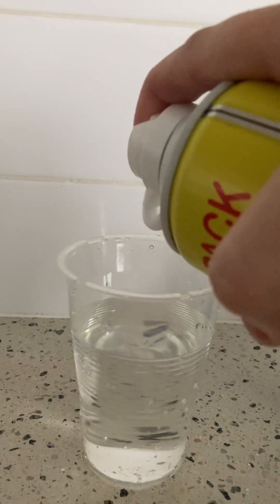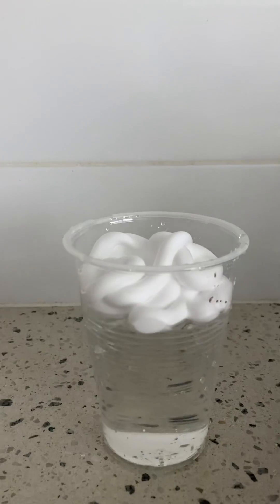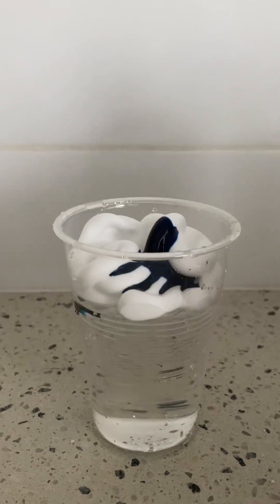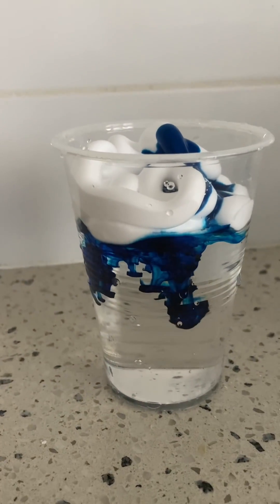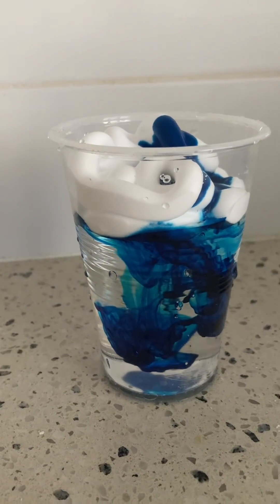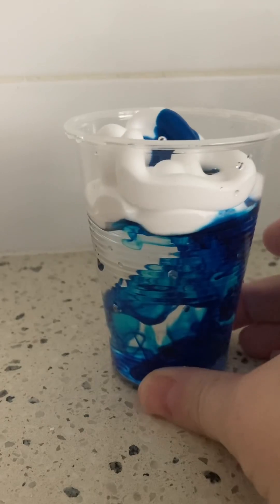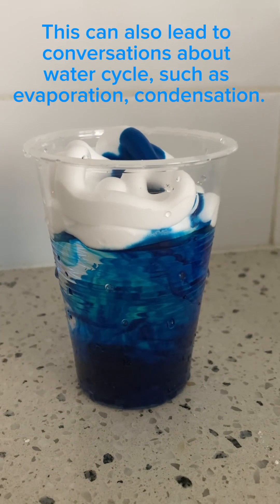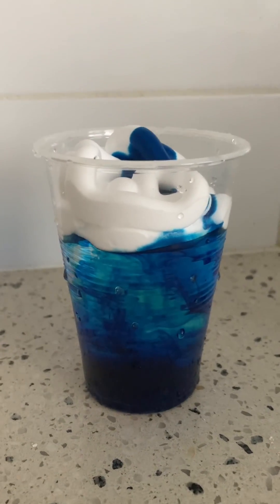How do clouds create rain? A fun experiment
Rain in a cloud experiment is a great experience for children to teach the about the water cycle.